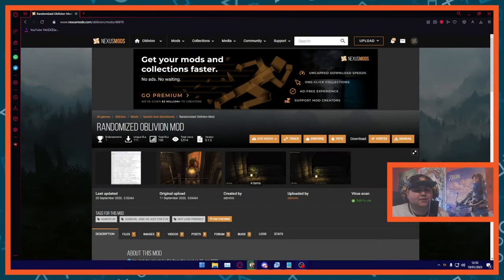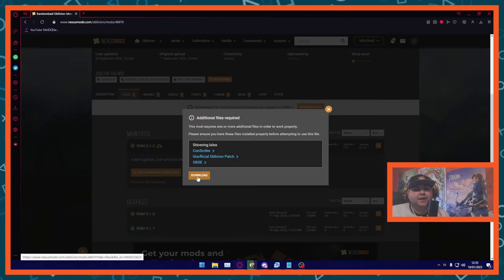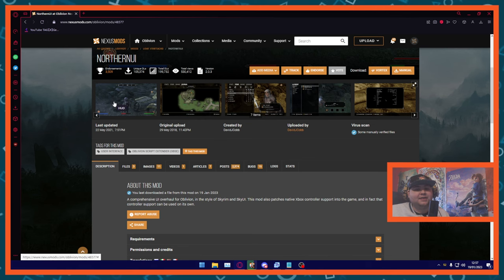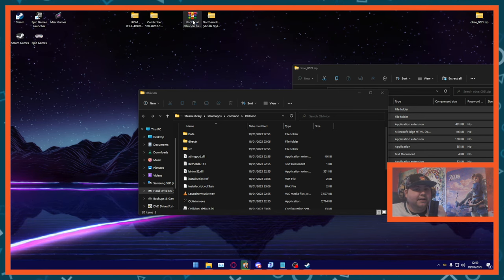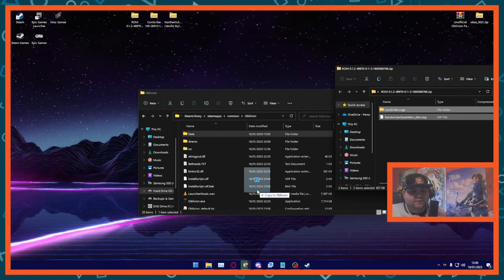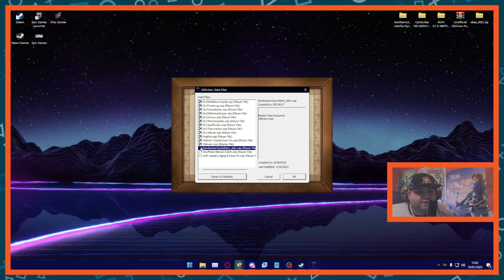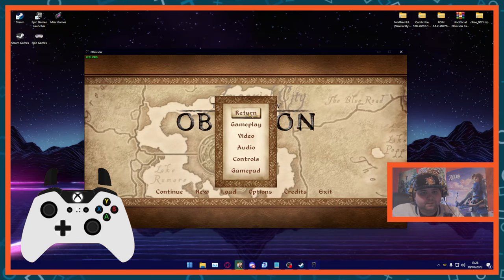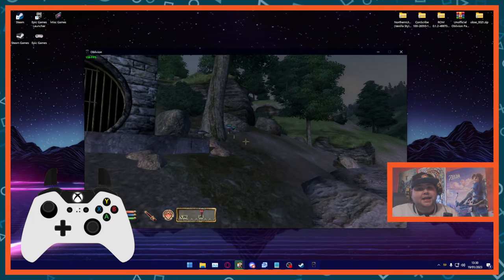How To Randomize The Elder Scrolls IV Oblivion